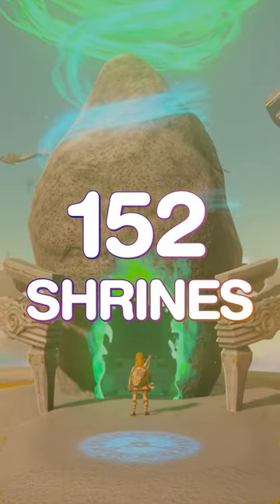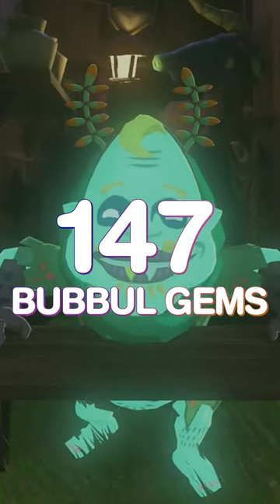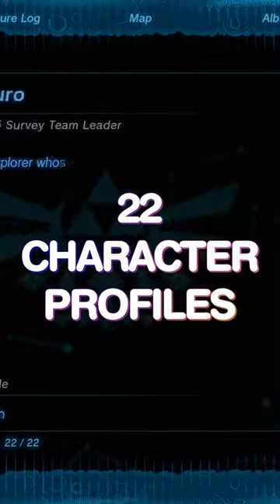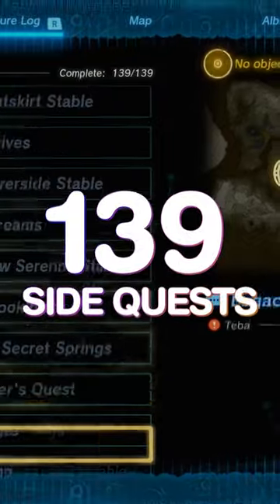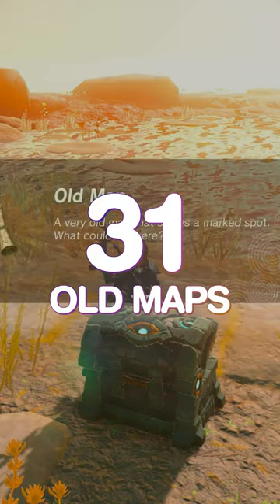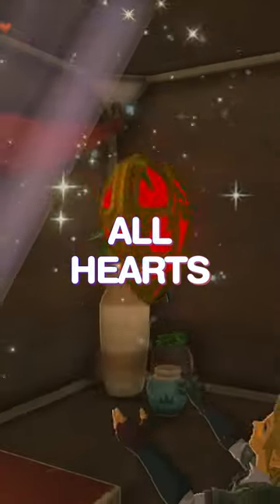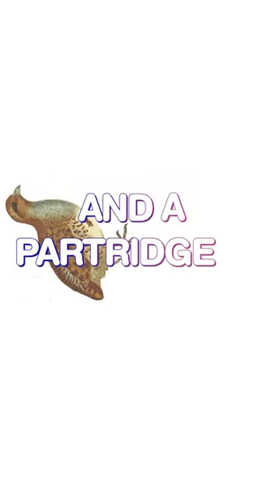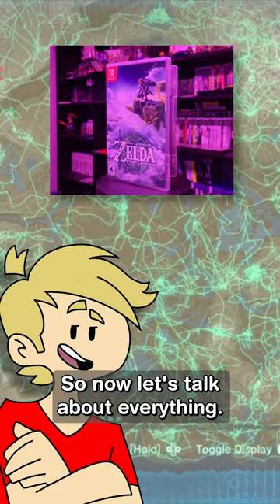Doing Everything in Tears of the Kingdom!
All artwork lovingly crafted by AmostheArtman! Find him on Twitter and Instagram @amostheartman

Have a Chill Day!